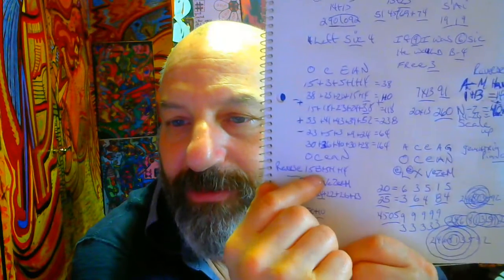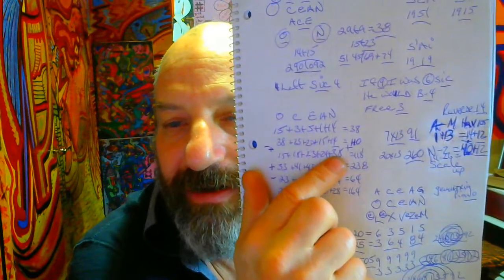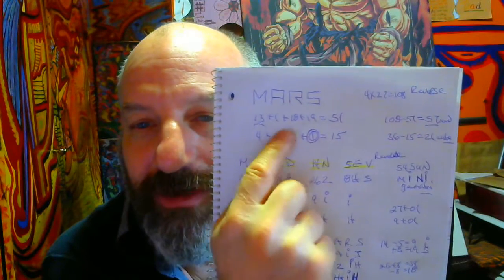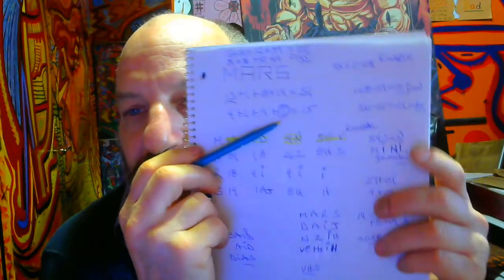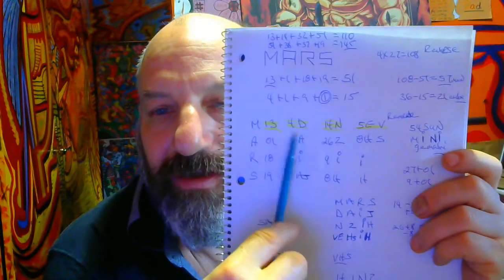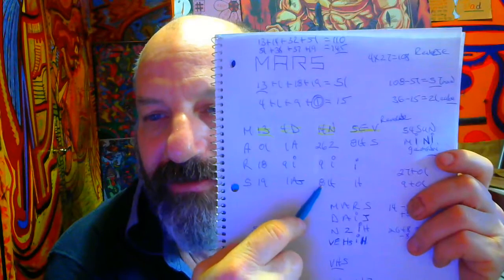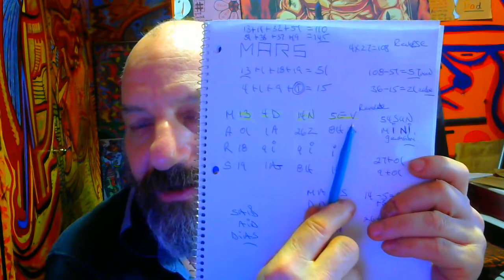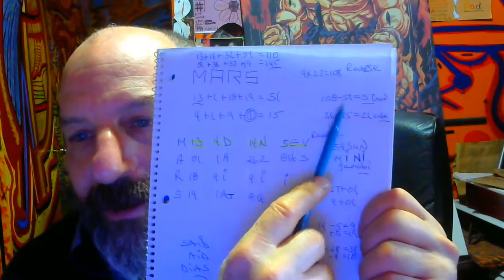SPILLING INTO MARS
LETS HAVE THE OCEAN SPILLING INTO THE FLOW...THICK GOOEY OILY SALT